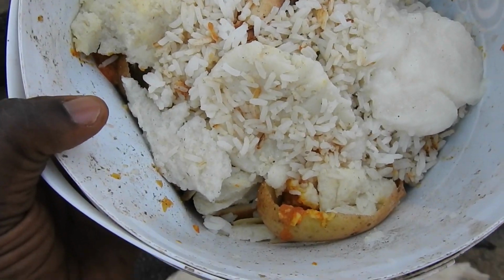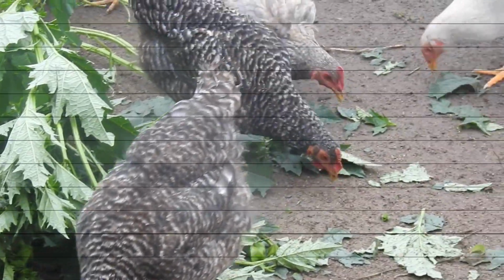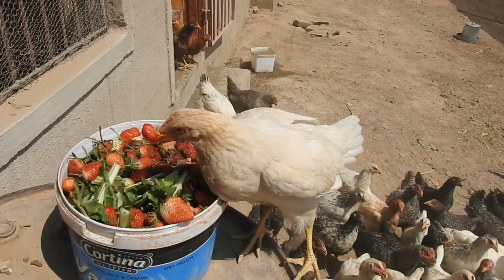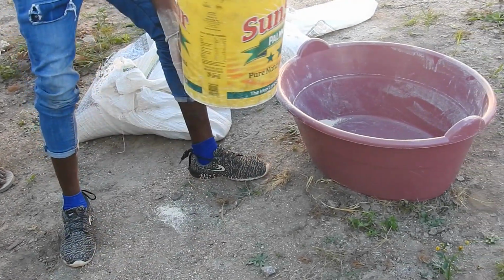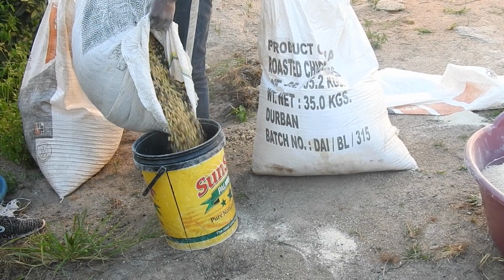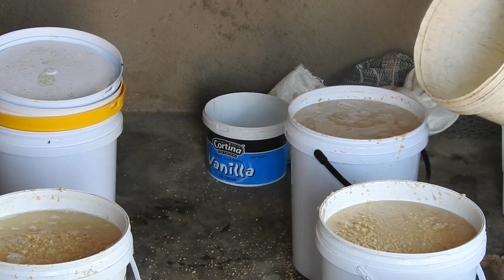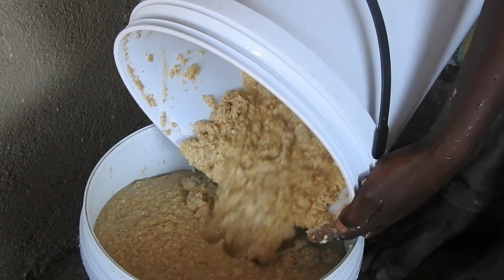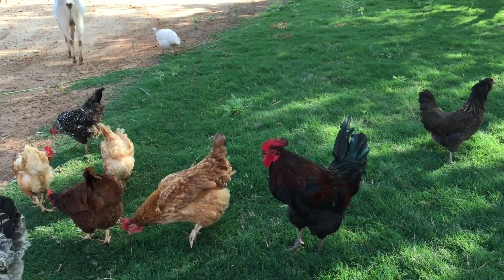How to make cheap chicken feed: Save money on chicken feed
How to make cheap chicken feed and maximizing profits through reducing cost of production is every farmer's dream and priority. One way of achieving that is to reduce your poultry feeds costs through all means possible. This video explains 10 simple things every farmer can do to lower their chicken feed costs by up to 90%.

While some of those ways mentioned in this video require some money to set up or source required raw materials, most of them, however, just need your know-how and effort.

Also note that the 10 simple ways to save money on your poultry feed that I mentioned in this video do not only refer to chickens, but almost all poultry birds including ducks, geese, guinea fowls, turkeys and quails. However, this video is not meant for broiler chicken farmers as broiler chickens are extremely sensitive to quality and type of feed they consume. Nonetheless, some of the points highlighted in the video will still benefit broiler farmers too, especially number 6, 7, 8 and 9.